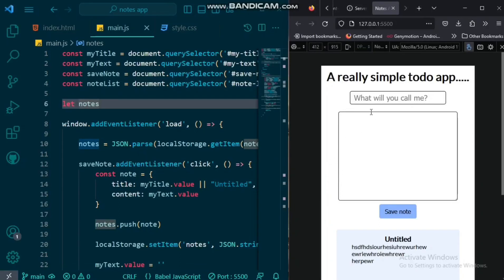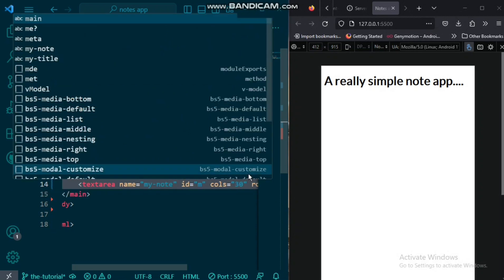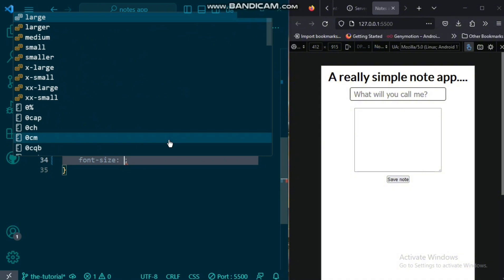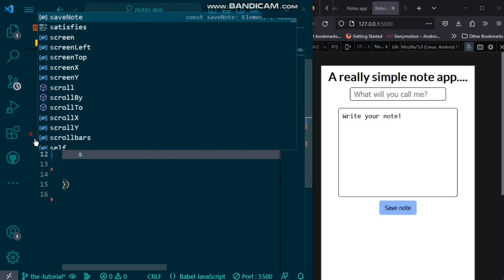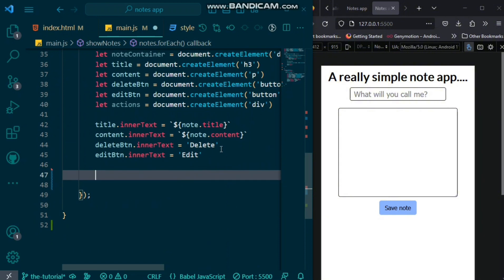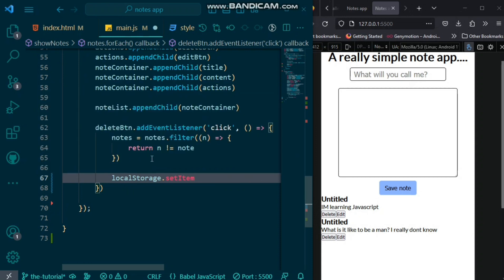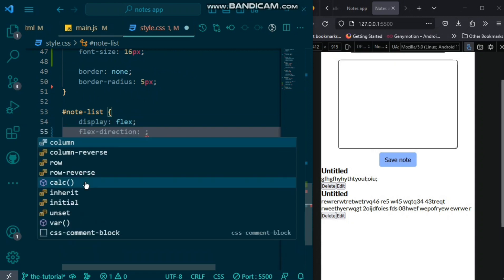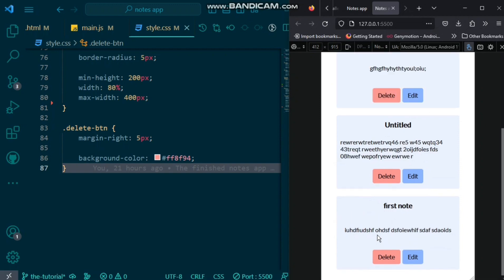How to Create A Notes App With JavaScript Localstorage, HTML and CSS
A simple notes app that you can style however you want to JavaScript storage functionality

Html 1:18
CSS 2:33
JavaScript 4:50
Final CSS 11:50